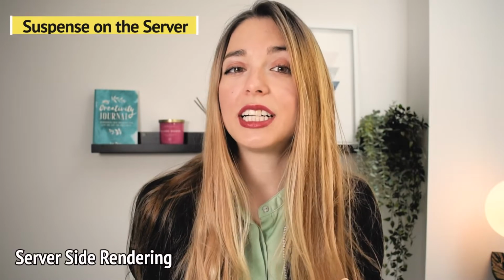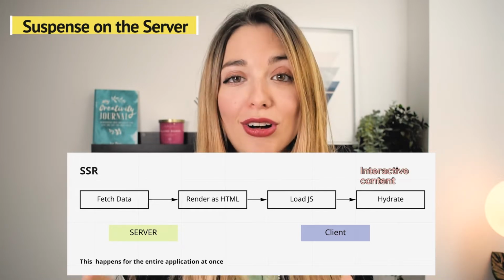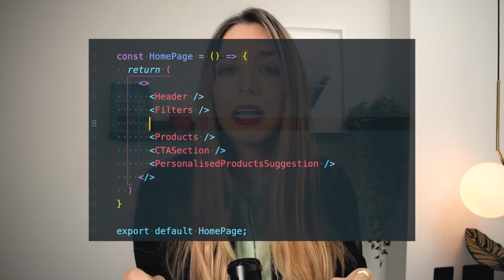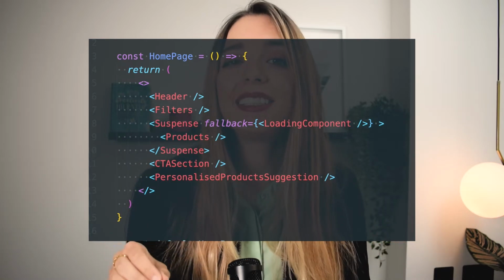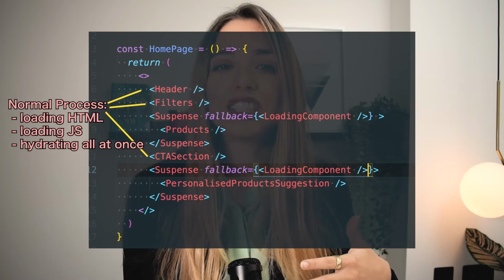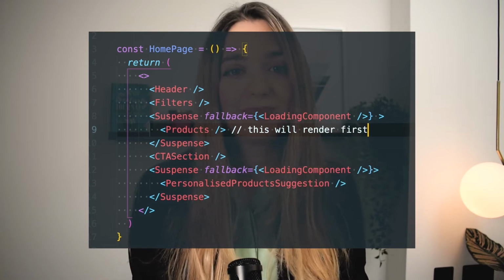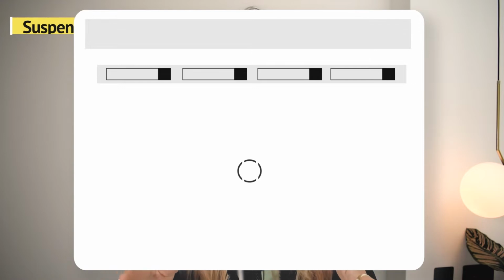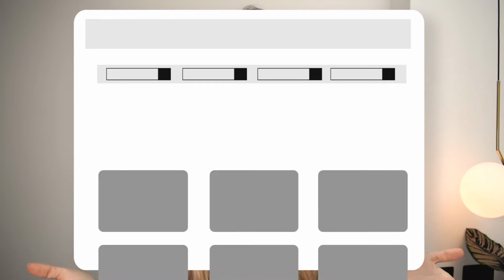What is SUSPENSE on the server in React 18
New React 18 Feature - All you need to know to start using it.

Hi everyone!
In this short video, I explain what SUSPENSE on the server is. A new feature that is available thanks to the concurrent rendered. Check this video to learn about what Concurrent Rendering is: LINK
 Suspense is a component that allows us to Split the code and show a temporary fallback component from the client until the slow component code is loaded. So we can break the App apart into different blocks and allows them to render asynchronously when they are ready. Then the server will render and show its HTML in the same streaming.
This solves the issue of a slow component holding up the process. And improves the user experience by allowing the user to gradually consume the revealed content.